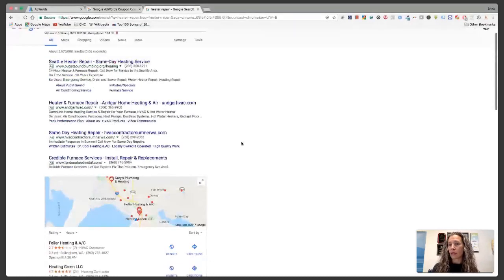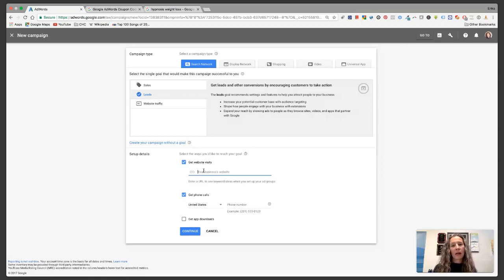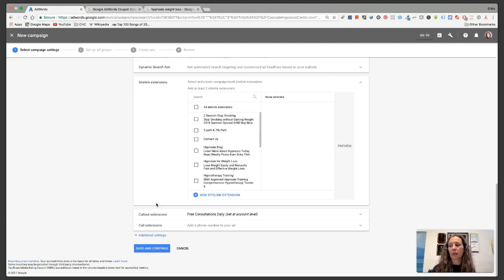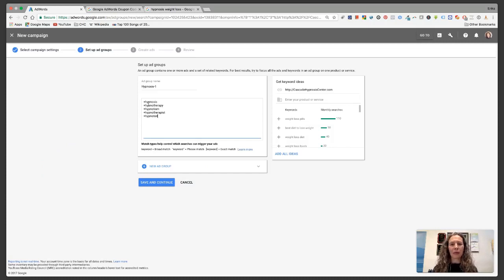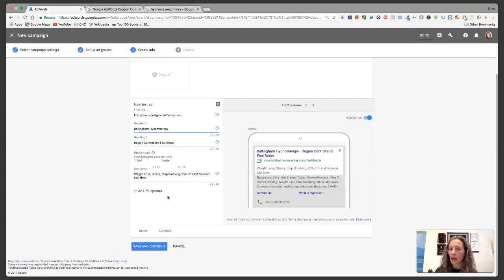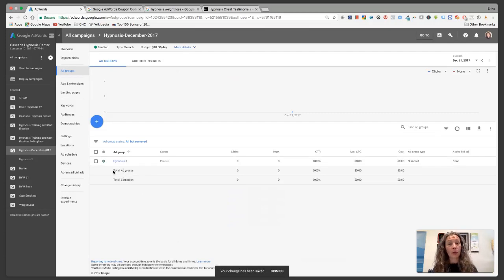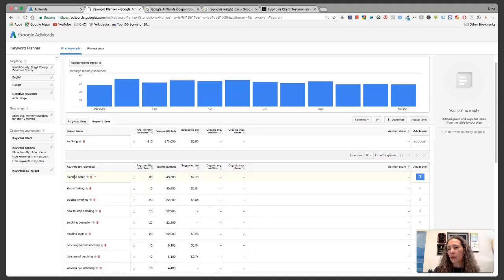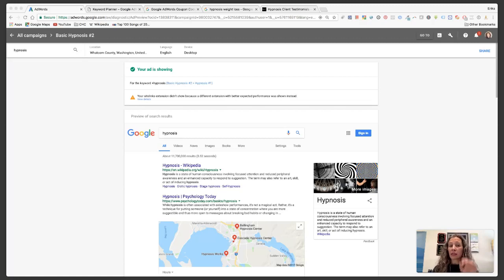Cascade Hypnosis Center Hypnosis and Hypnosis Training Videos Live Stream